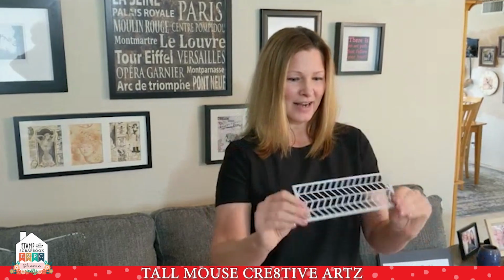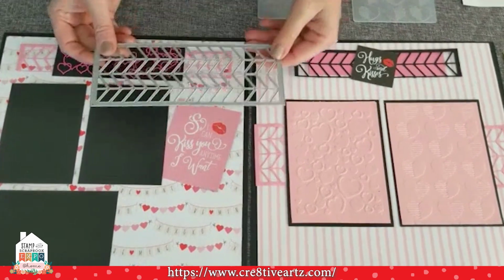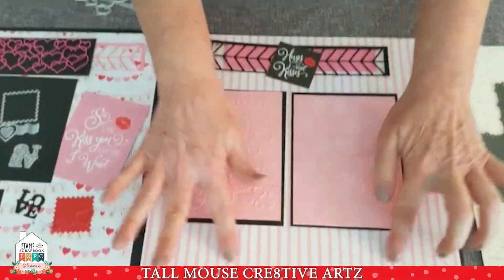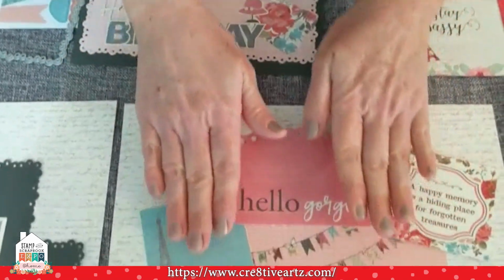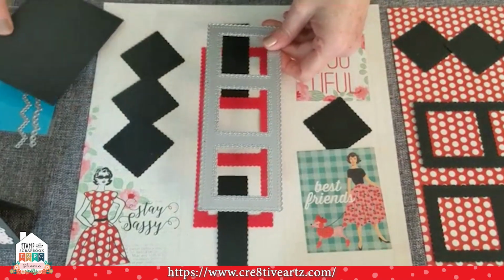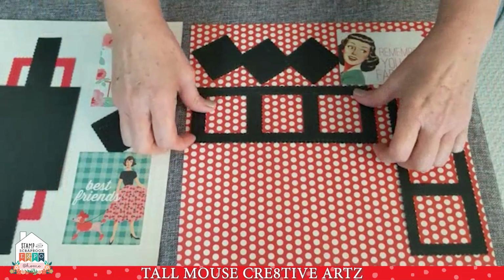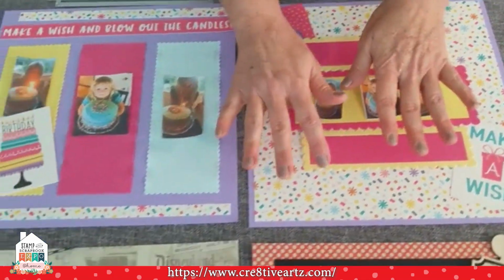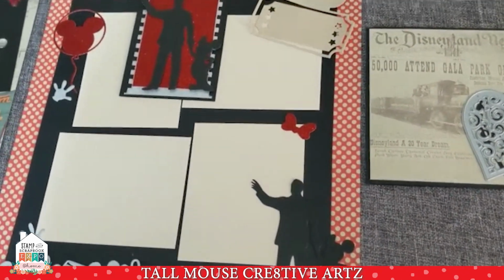Layouts & Cards Using Slimline Dies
What else can you use your "Skinny Jim" Slim Line Dies for?  Well, cards of course but how about a 2 page layout?  We will show you Square and Slim Line Cards in addition to a few 12x12 two page layouts using your slim line dies.